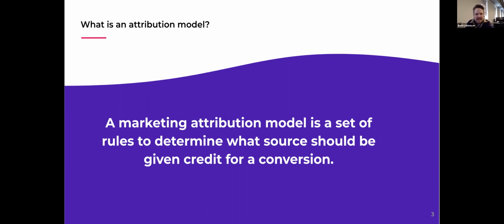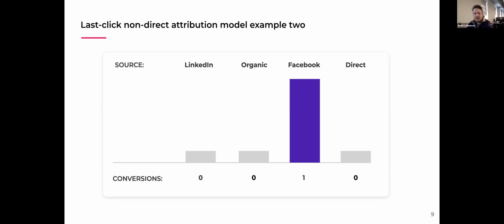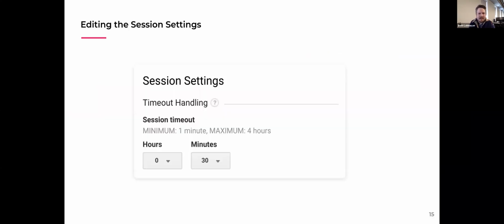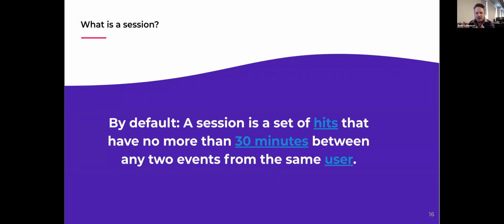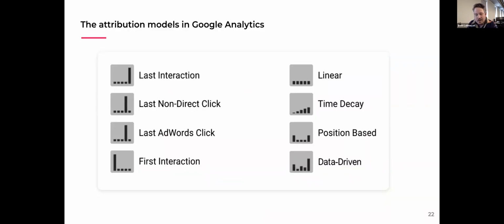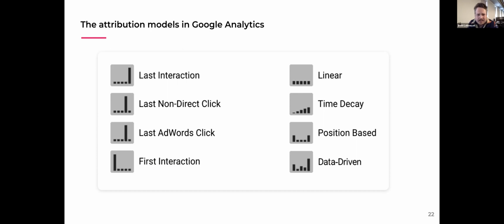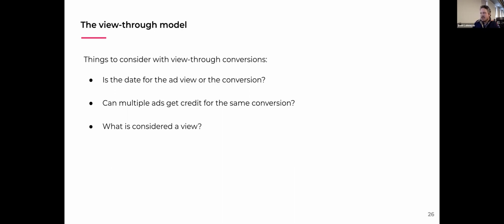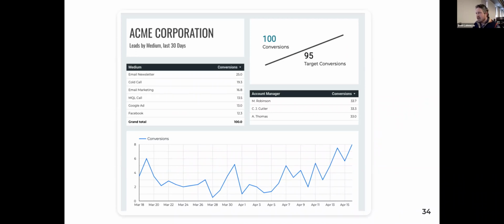A Deep Dive Into Attribution Modeling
Do you know which attribution model to use to measure the effectiveness of your campaign? First-click? Last-click? Linear? 50/50? There are quite a few different models, and it’s easy to be overwhelmed, confused, and frustrated about choosing one. Taking a peek into the Model Comparison Tool inside of Google Analytics makes things more confusing. Learn more about different attribution models and which one to select for your campaign’s measurement (or not).